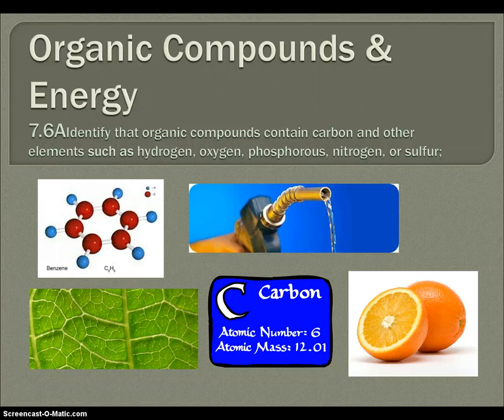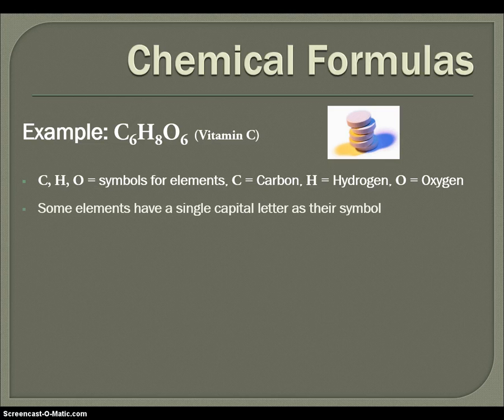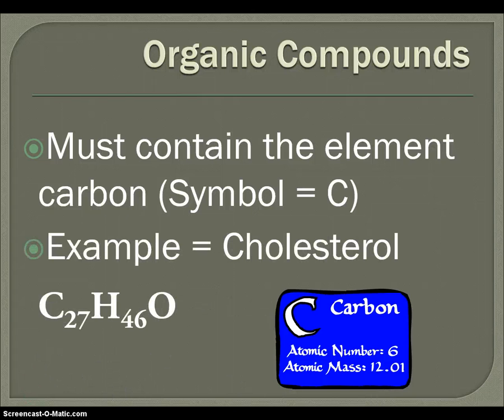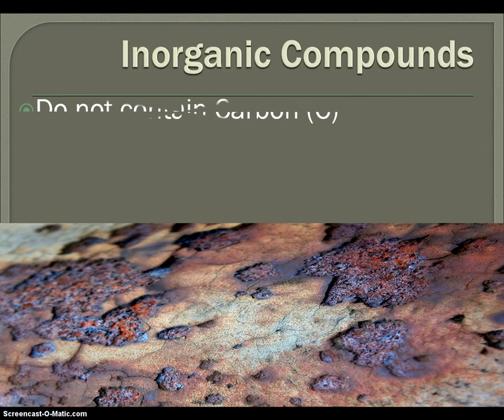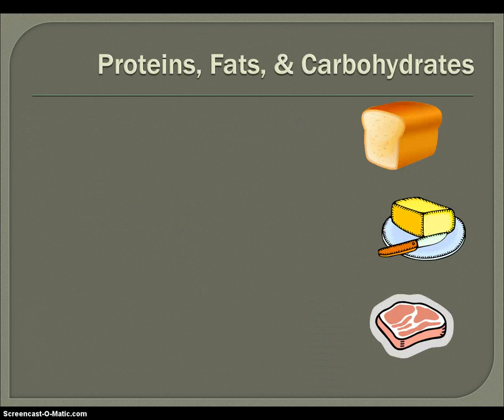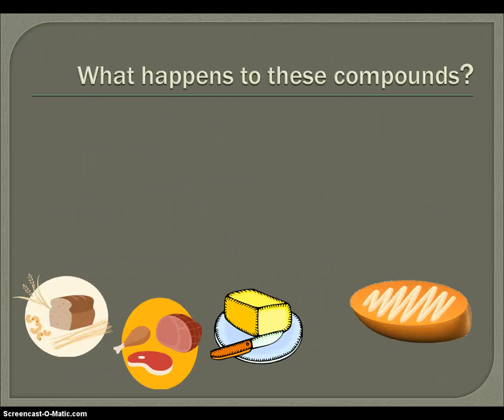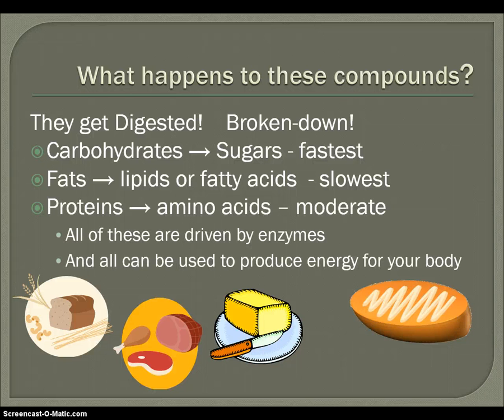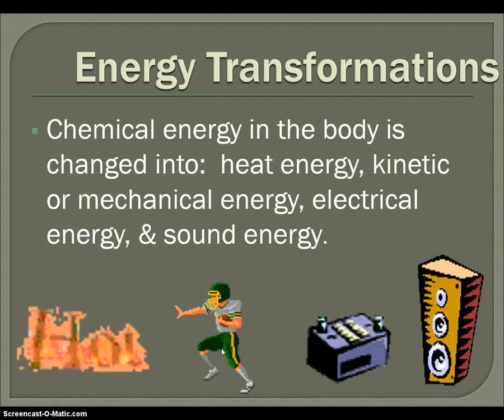Organic Compounds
Organic Vs Inorganic Compounds,  Fats, Proteins, and Carbohydrates.